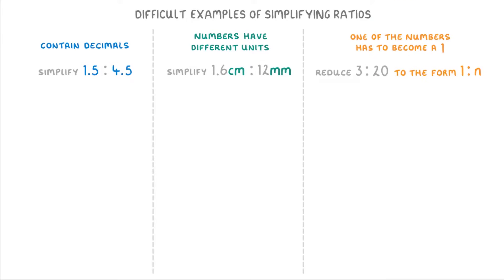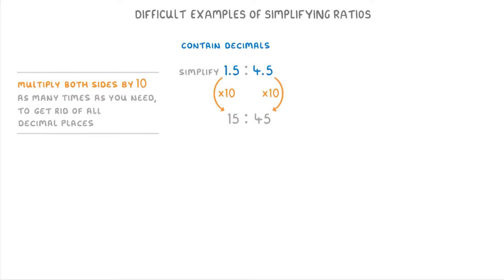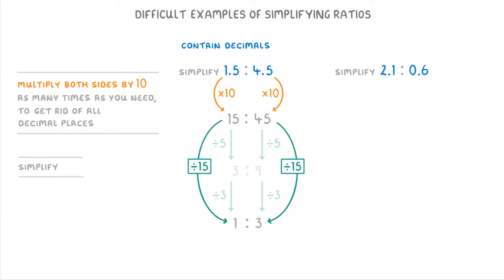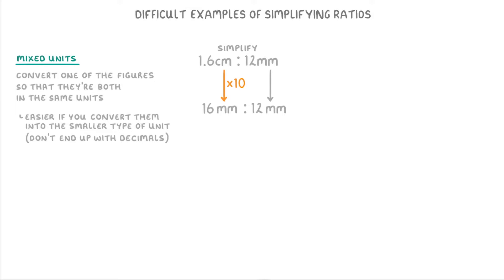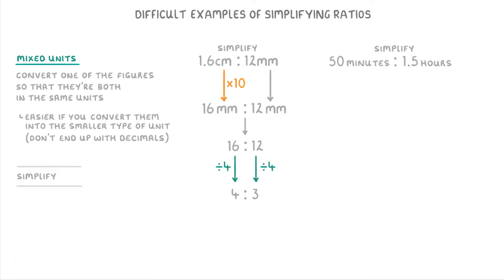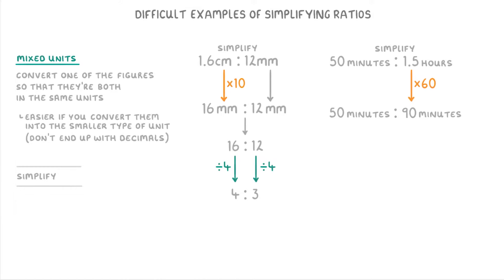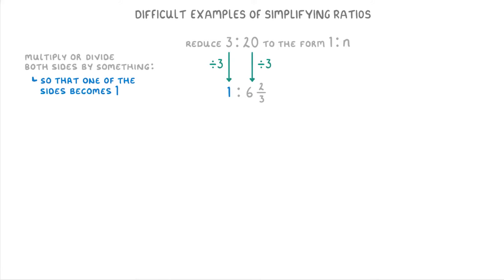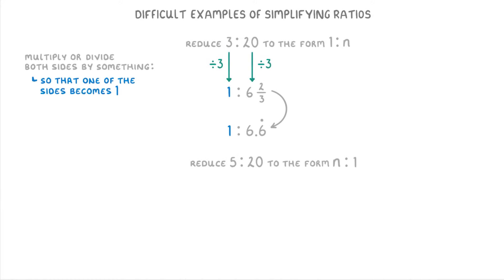GCSE Maths - Simplifying Harder Ratios (Decimals, Mixed Units and 1:n) - Part 2 #82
This video covers:
- How to simplify more complicated ratios including:
- Ratios with decimals in e.g. 1.5 : 4.5
- Ratios with mixed units e.g. 1.6cm : 12mm
- Simplifying to the form 1:n e.g. simplify 3 : 20 to the from 1 : n.